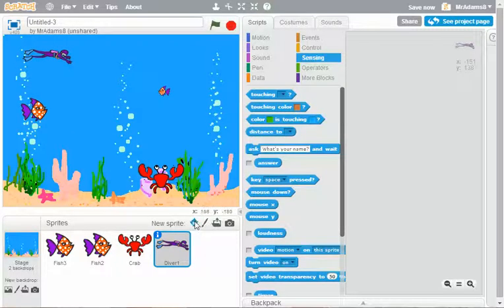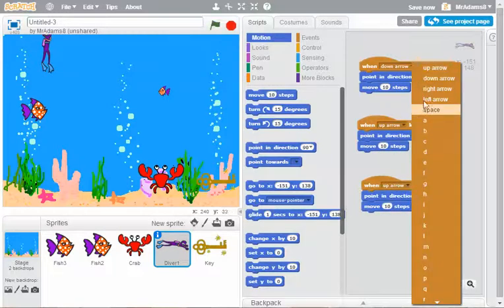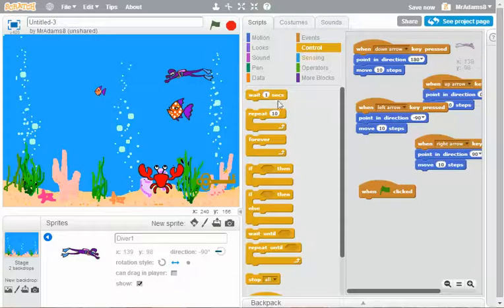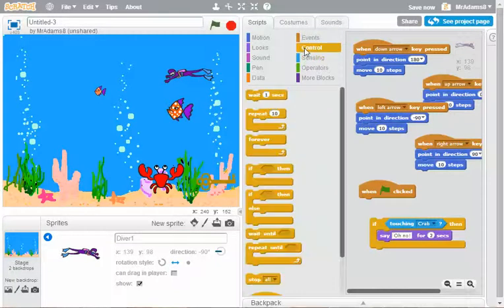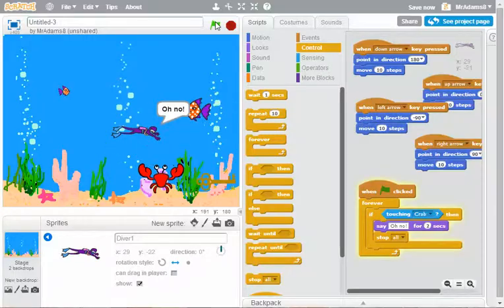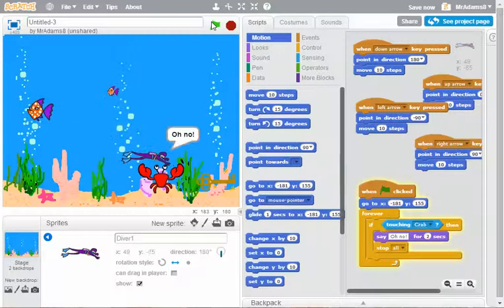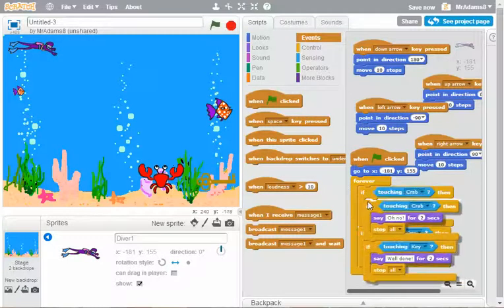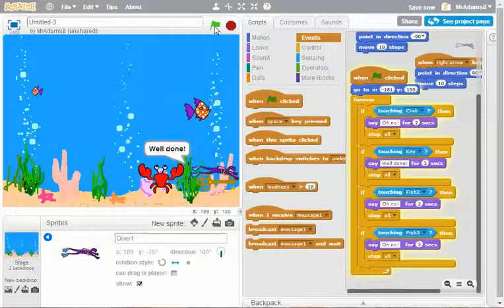Scratch - Fish tank - selection using if